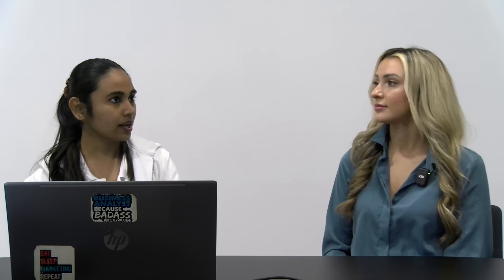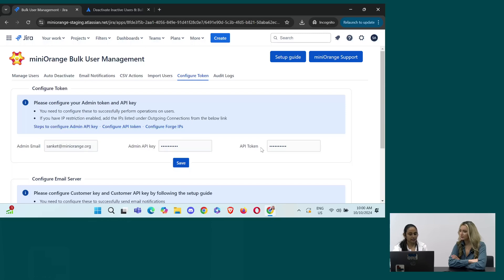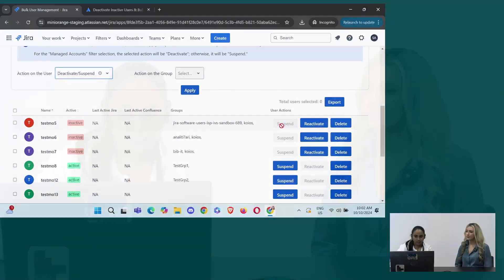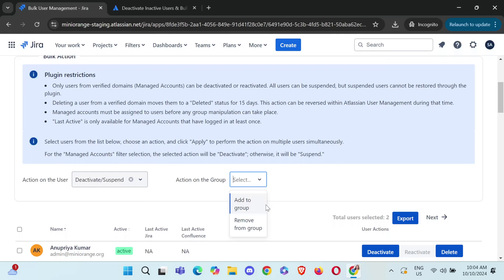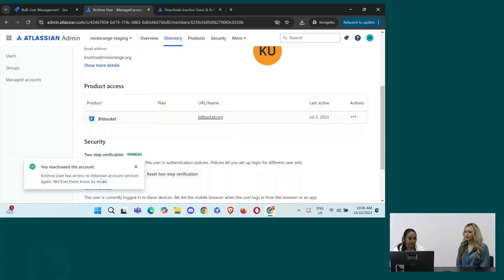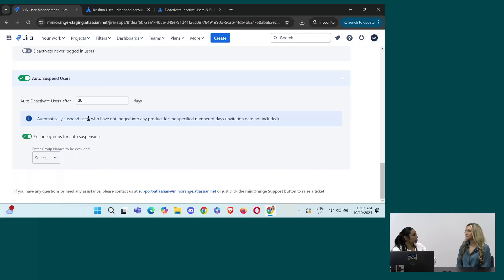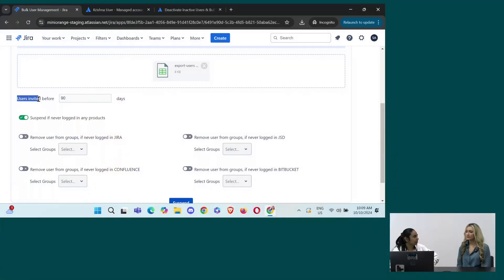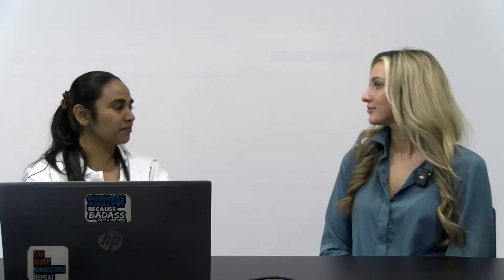Easily suspend, reactivate, and delete Atlassian users | Bulk User Management for Jira by miniOrange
Mahima Bothra from miniOrange presents Bulk User Management for Jira, featuring:

- Automatic Deactivation: Automatically removes inactive users daily based on their last login activity, eliminating the need for manual intervention.
- Import/Export: Effortlessly import users and groups via CSV with a single click.
- Bulk Operations: Filter users and apply multiple actions simultaneously to a large group of users.

2:37 Bulk user management
2:47 App configuration
3:14 Manage users, groups, and managed accounts
3:46 Suspend users
4:56 Reactivate users
5:55 Deactivate a managed user
8:33 Auto-deactivation
11:21 CSV actions
12:07 Deactivate based on invitation date
12:20 Import users
13:21 Audit logs